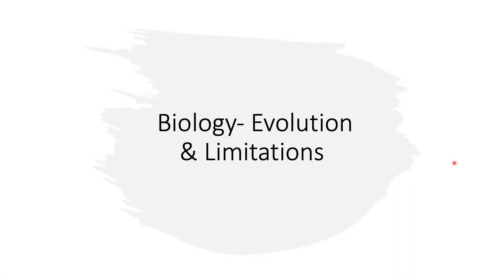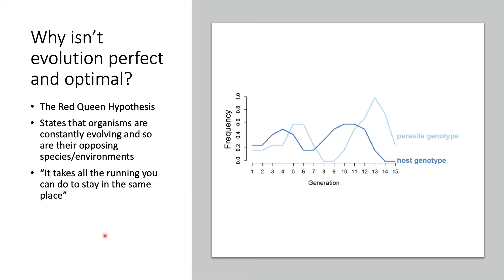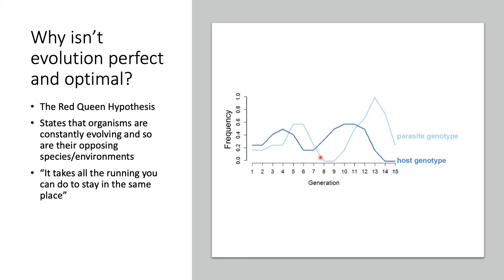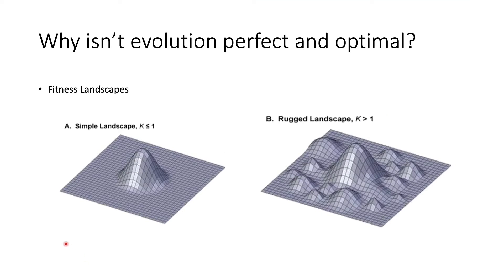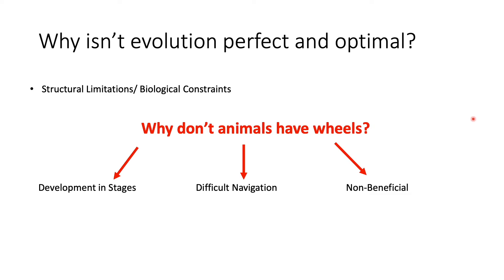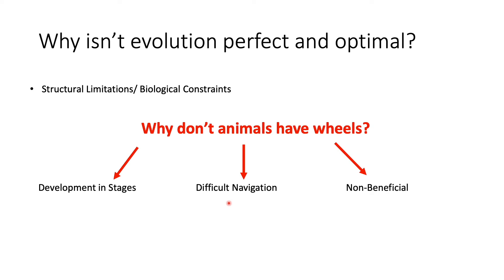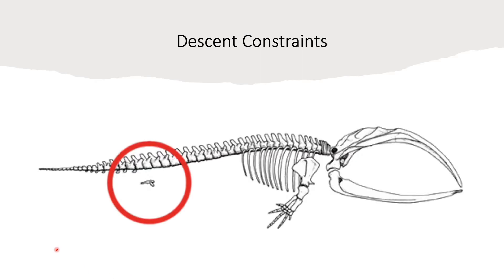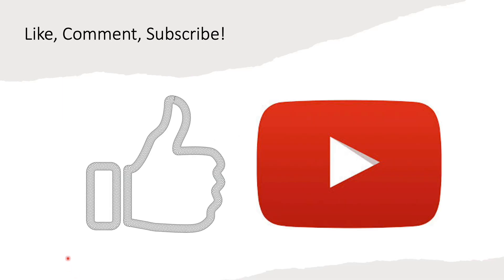Why is evolutionary design imperfect? Red Queen hypothesis, fitness landscapes, & Limitations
This video discusses some reasons behind the question of why evolutionary design is imperfect including:
-the Red Queen Hypothesis
-Local Adaptive peaks or Fitness Landscapes
-Evolutionary constraints
-Descent limitations